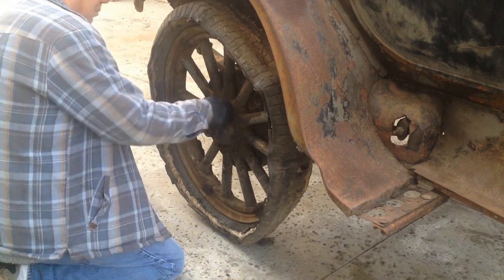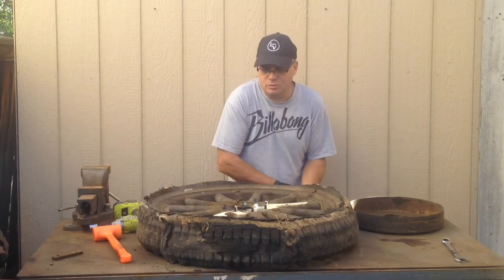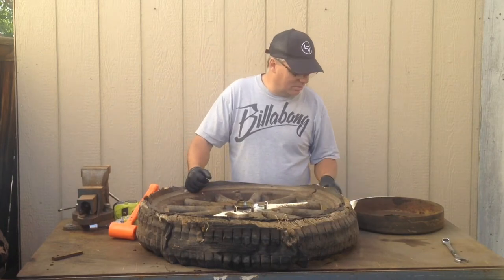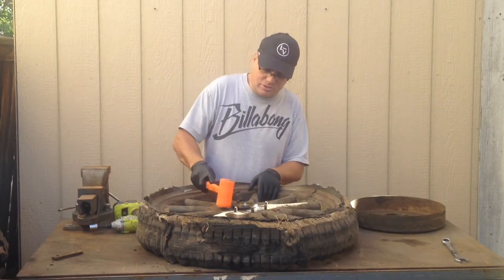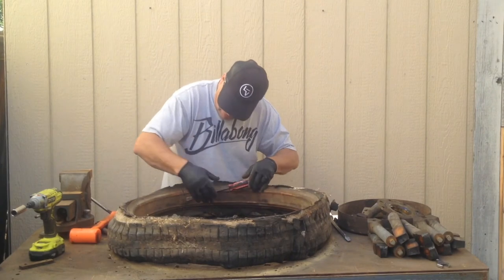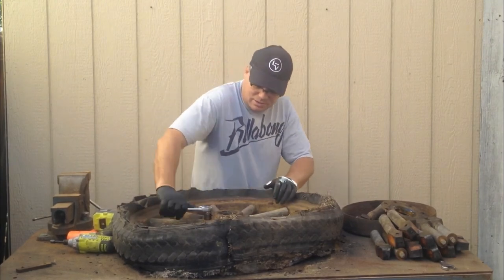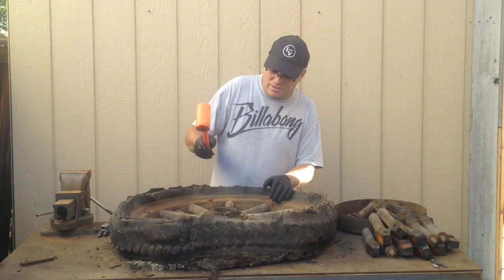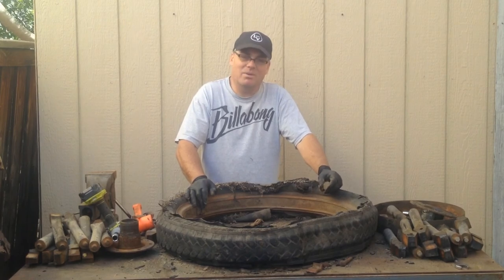Episode 14 Wooden Spoked Wheels #1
In this Episode we remove the wheels and get them ready to send off for new spokes.